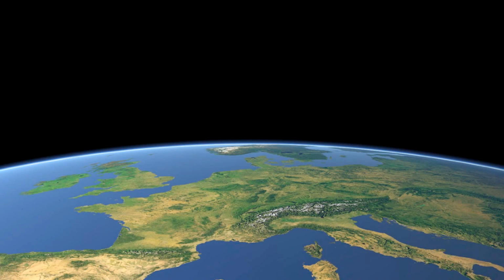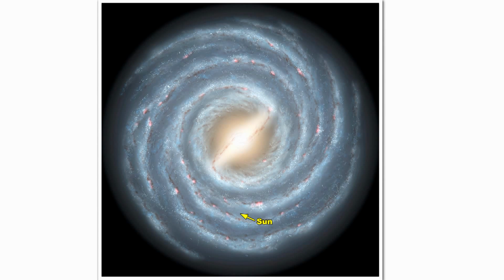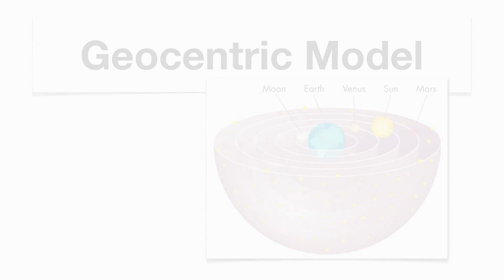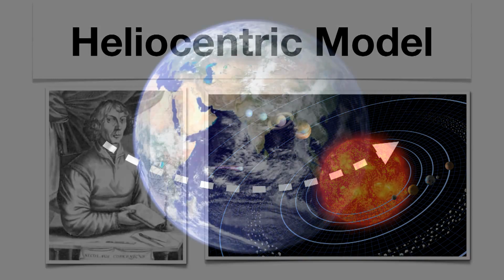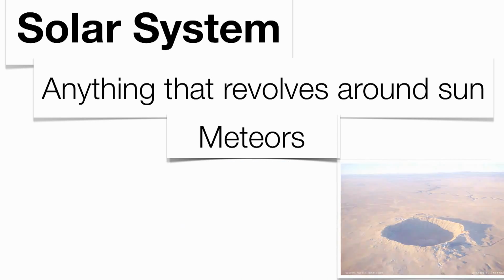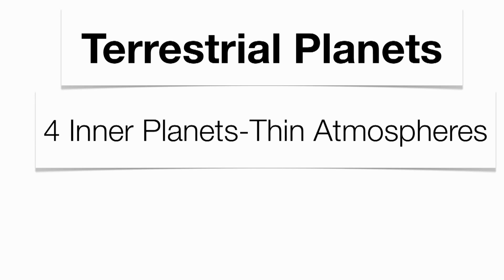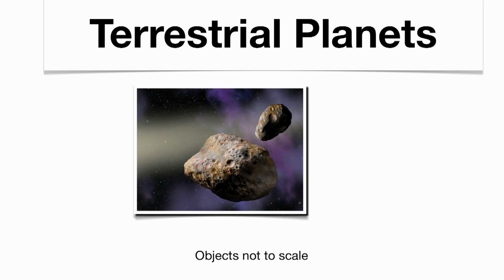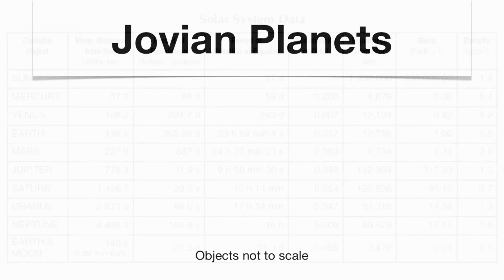Solar System Hommocks Earth Science Department